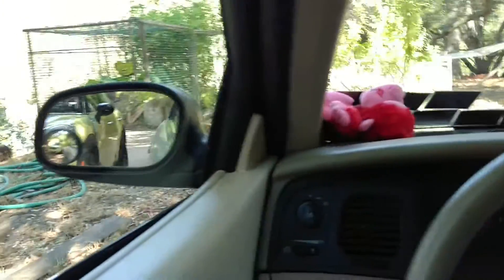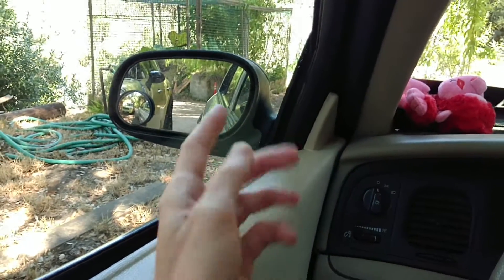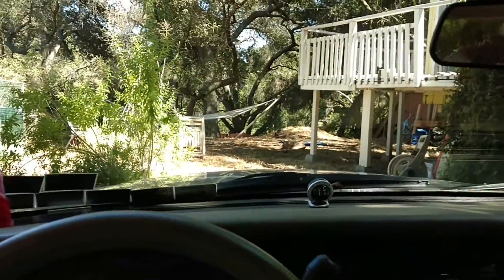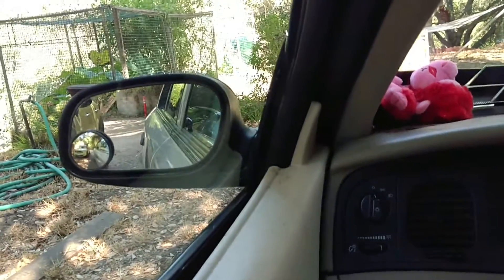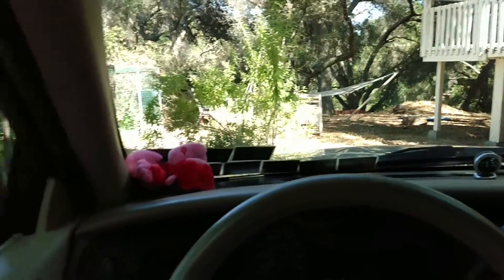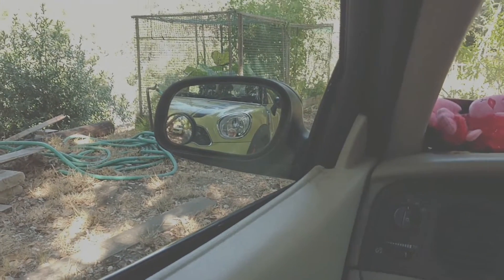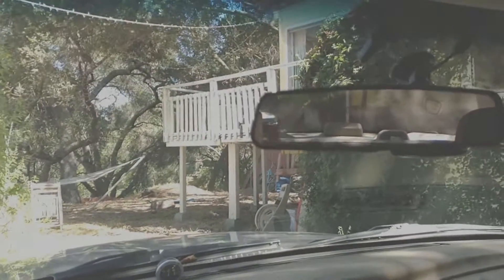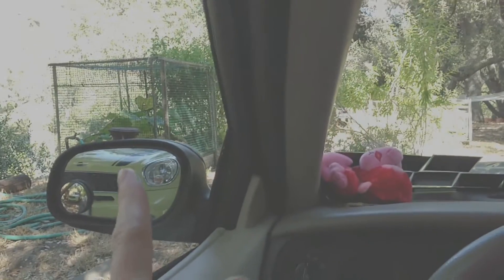How to Properly Adjust Car Side Mirrors Easy Way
Traffic safety video showing how to adjust your car side mirrors so they are set right and you can see what's next to your car and not the vehicle itself.

This method is optimal for maximizing visibility to the sides, you eliminate almost all dead angles and enhance your perception of traffic.

If you liked this video, please let me know. How you do that is up to you :)